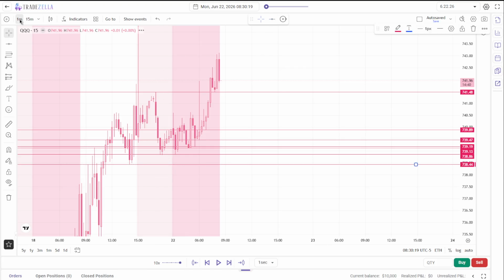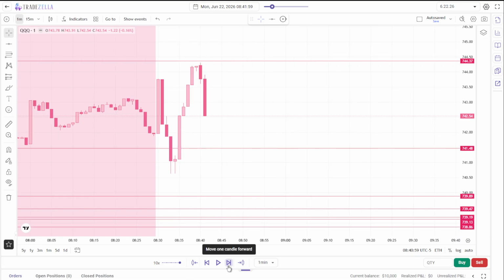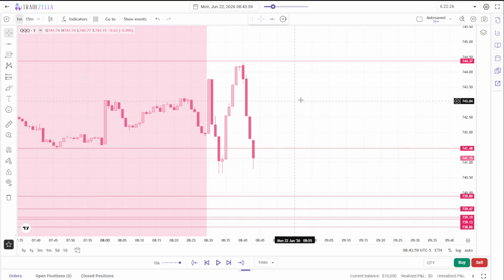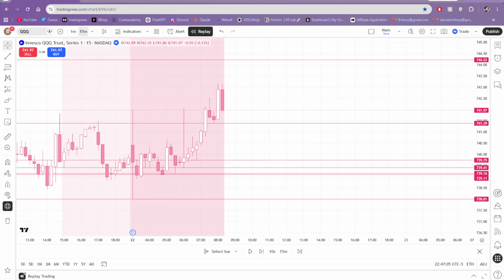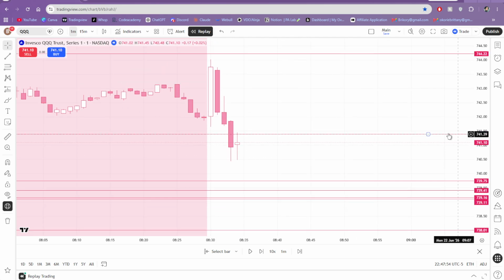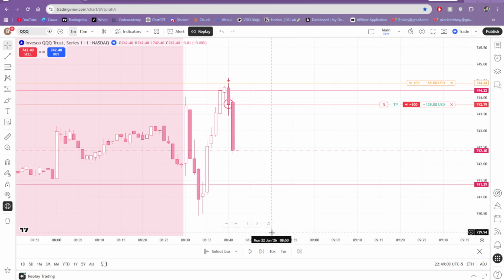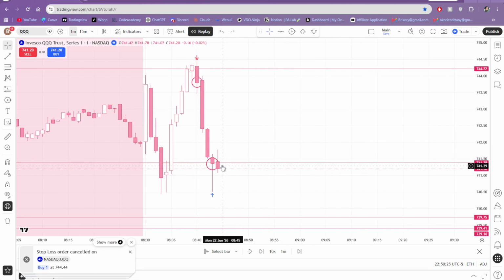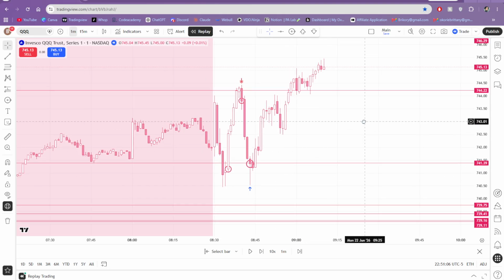6.22.26 Trade Recap | Options Trading